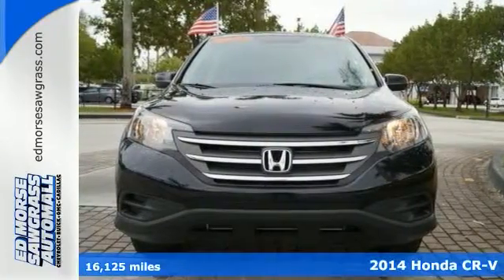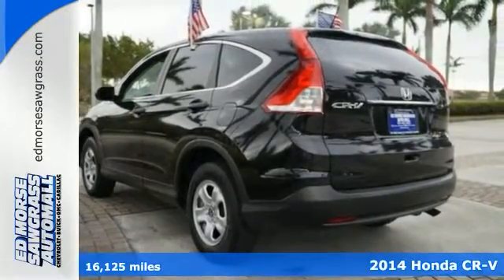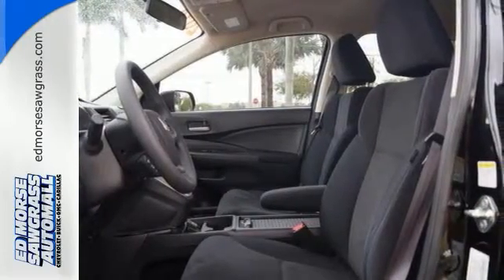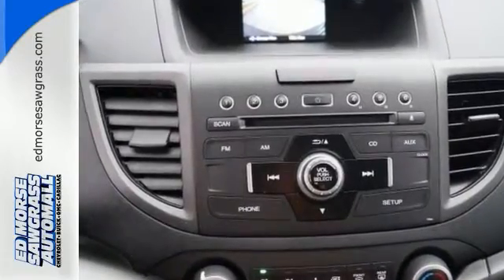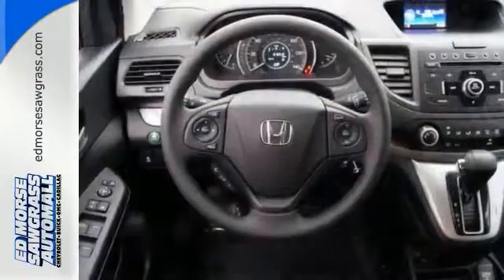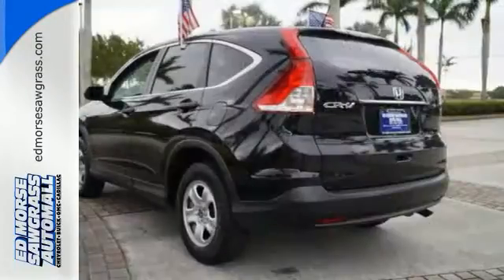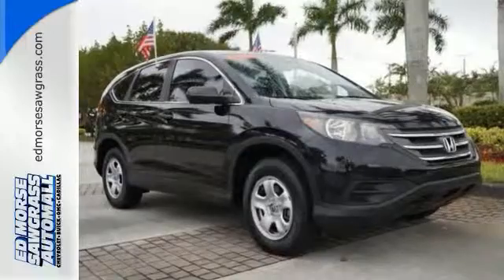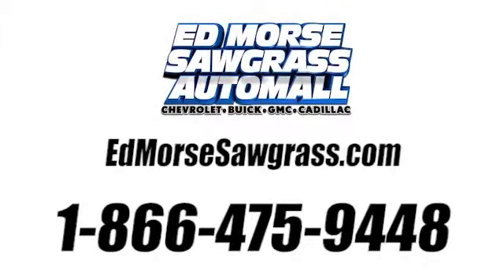Used 2014 Honda CR-V Sunrise FL Miami, FL GS584680A - SOLD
Year: 2014
Make: Honda
Model: CR-V
Trim: LX
Engine: 2.4l 4 Cylinder Fuel Injected
Transmission: FWD Automatic
Color: Black
Interior: Black
Mileage: 16125
Stock #: GS584680A
VIN: 3CZRM3H33EG702872
CARFAX 1-Owner, ONLY 16,125 Miles! FUEL EFFICIENT 31 MPG Hwy/23 MPG City! Crystal Black Pearl exterior and Black interior, LX trim. Bluetooth, CD Player, Back-Up Camera, iPod/MP3 Input. READ MORE! KEY FEATURES INCLUDE Back-Up Camera, iPod/MP3 Input, Bluetooth, CD Player. MP3 Player, Keyless Entry, Child Safety Locks, Steering Wheel Controls, Electronic Stability Control. LX with Crystal Black Pearl exterior and Black interior features a 4 Cylinder Engine with 185 HP at 7000 RPM*. DRIVE WITH CONFIDENCE CARFAX 1-Owner WHY BUY FROM US Ed Morse Sawgrass Auto Mall is a division of the Ed Morse Automotive Group. Located in Sunrise, Florida, our dealership has been selling and leasing cars for less while providing excellent customer service to all the surrounding cities of Sunrise for over 65 years. Horsepower calculations based on trim engine configuration. Fuel economy calculations based on original manufacturer data for trim engine configuration. Please confirm the accuracy of the included equipment by calling us prior to purchase.

Address:
14401 West Sunrise Blvd